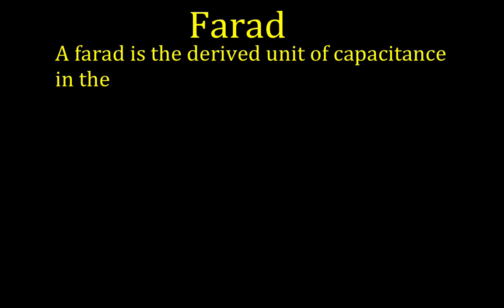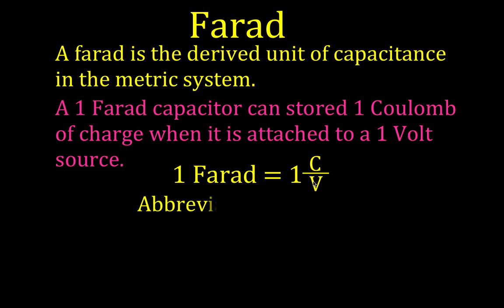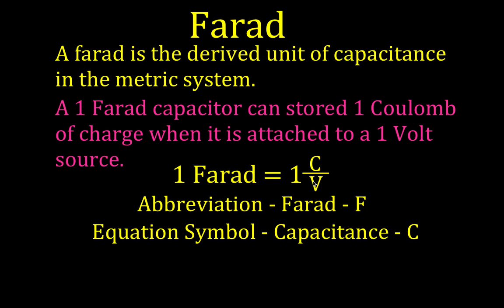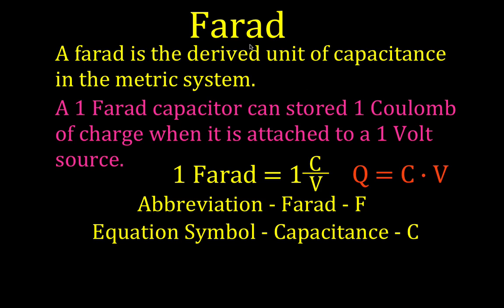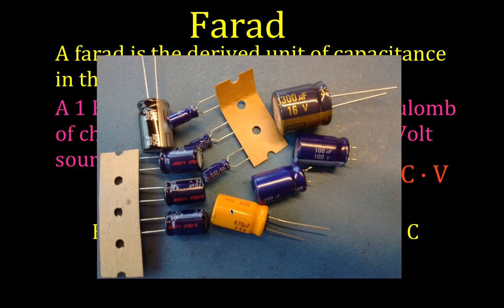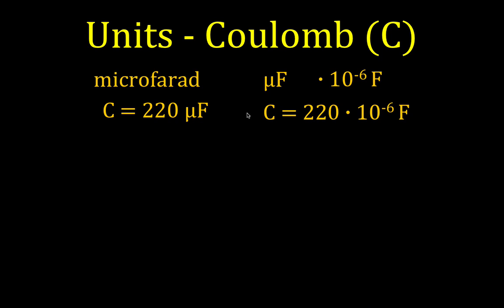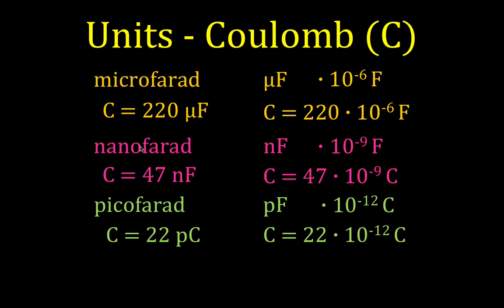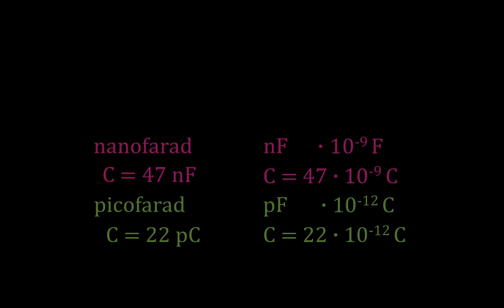Capacitors (3 of 9) What is a Farad? An Explanation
Gives a brief over view of what a farad is and how it relates to capacitance.
The SI unit of capacitance is the farad (F), which is defined as one coulomb per volt (1 C/V). A capacitor is a passive electronic device that stores electric charge on its plates and electrical energy in its electric field. A capacitor contains at least two electrical conductors such as metal plates that are separated by a dielectric. The insulating dielectric acts to keep the metal plates isolated from each other and to increase the capacitor's ability to store charge. Materials commonly used as dielectrics include glass, ceramic, plastic film, paper, mica and air. Unlike a resistor, an ideal capacitor does not dissipate energy. The SI unit of capacitance is the farad (F), which is defined as one coulomb per volt (1 C/V).